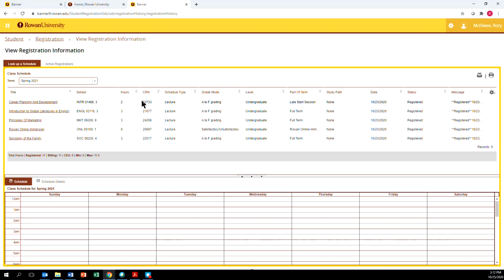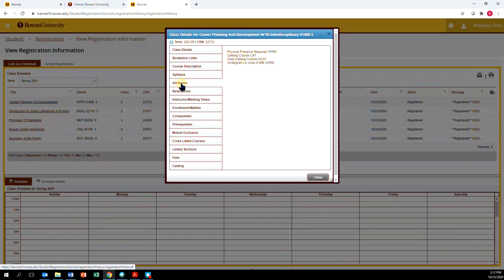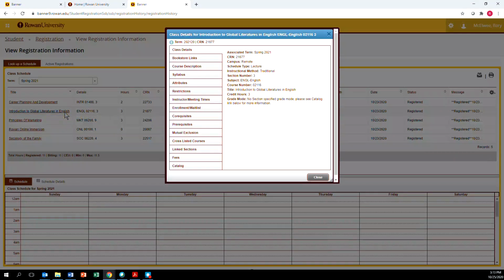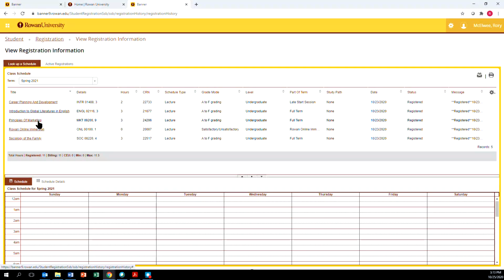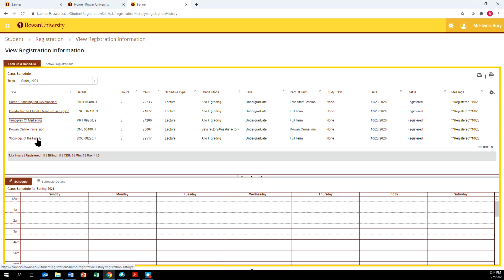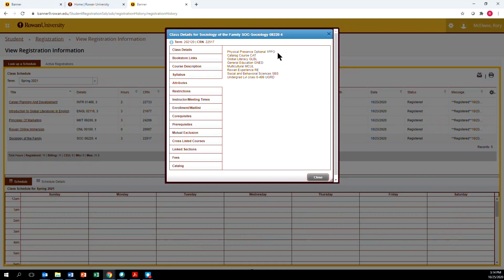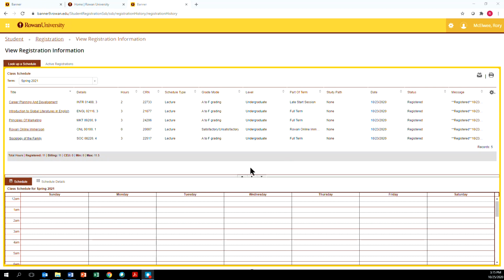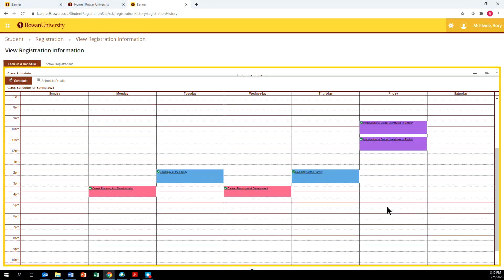Determining Mode of Delivery for Your Courses - Spring 2021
Follow this step-by-step process to review Rowan University Spring 2021 course offerings and see the options and requirements for the various ways that classes meet, with a range of in-person and remote instruction modes.